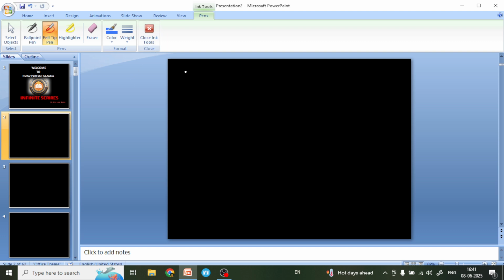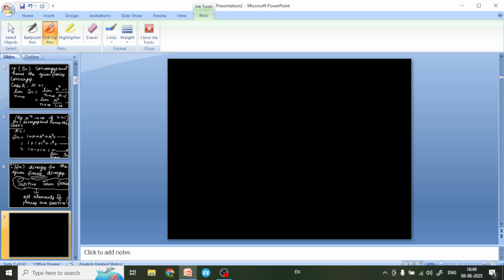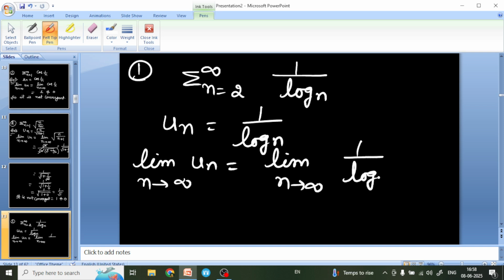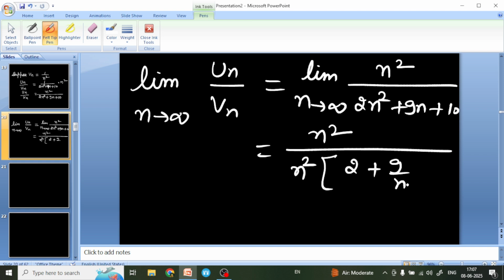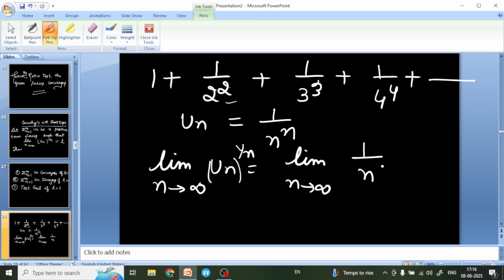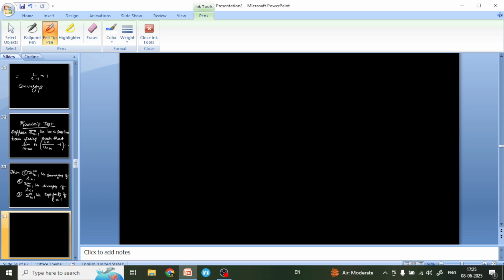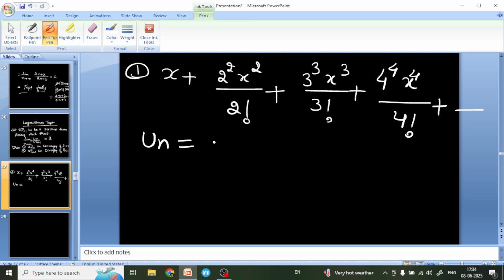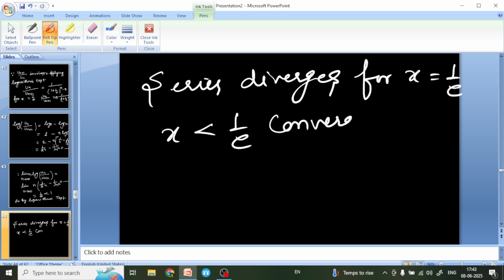INFINITE SERIES PART2 (PRE-2023) IKGPTU BTECH